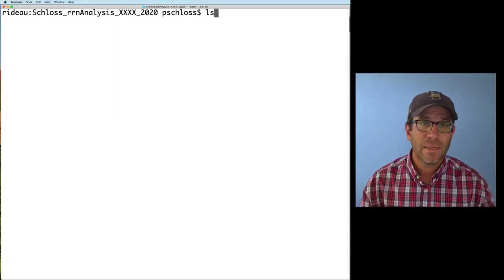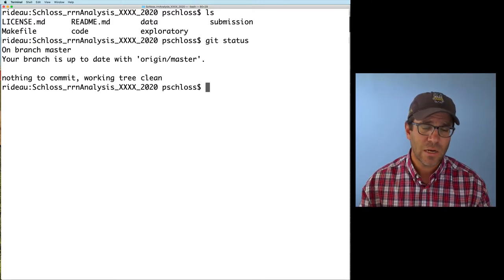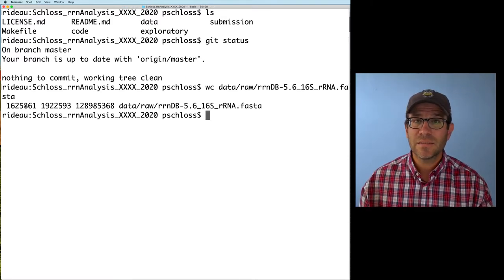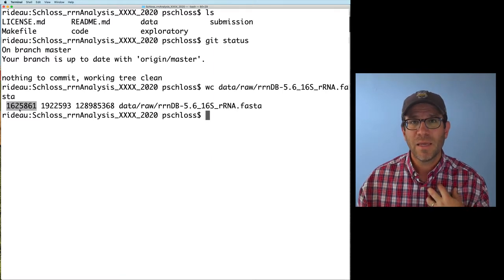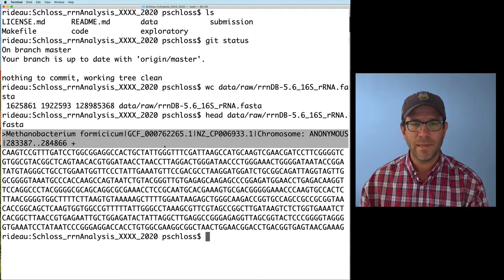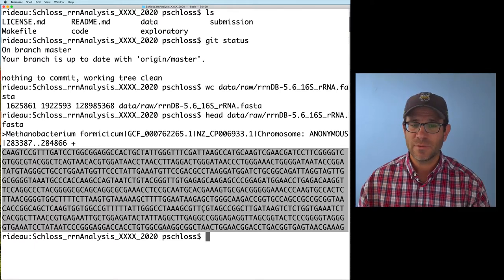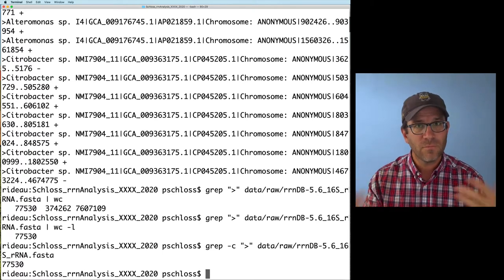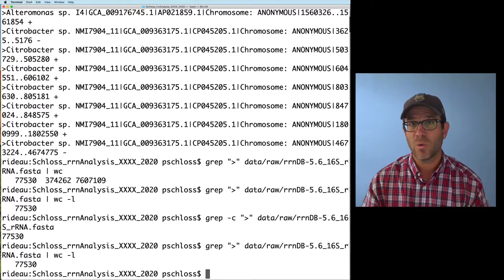Regular expressions in sed & grep: powerful tools for searching and modifying files in bash (CC022)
In this screencast tutorial, Pat Schloss shows how you can use regular expressions to search for patterns in files and then modify files based on those patterns. We'll also learn new commands that work well with grep including wc and head. Today's content will also be important as we determine the degree to which inter- and intra-genomic variation limit the interpretation of amplicon sequence variants (ASVs; aka exact sequence variants or ESVs) for different regions within the 16S rRNA gene. This is an important question for microbiome researchers.

The accompanying blog post contains the exercises and solutions can be found